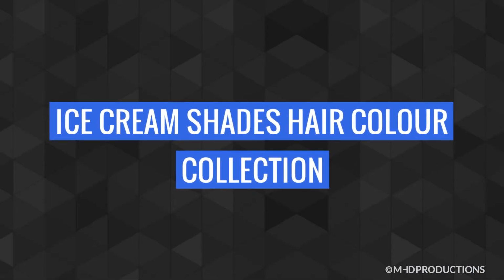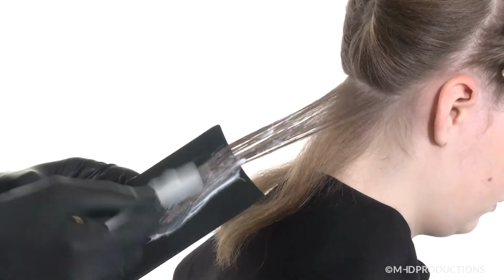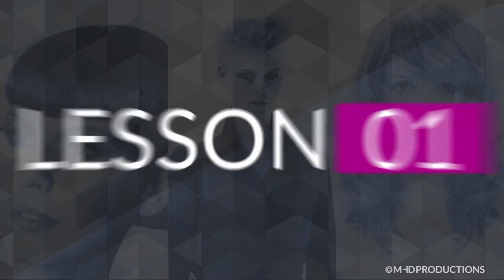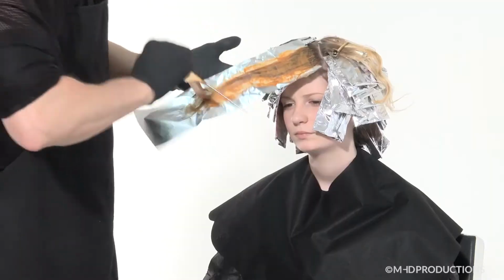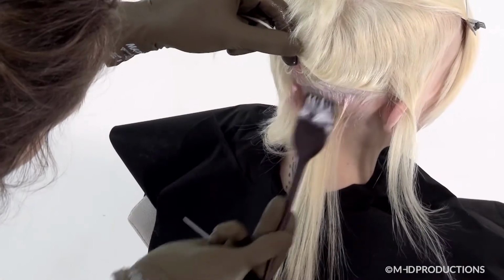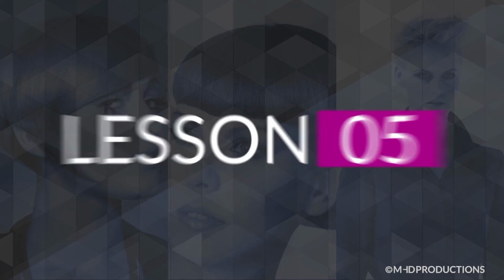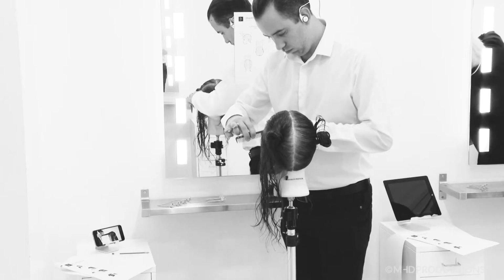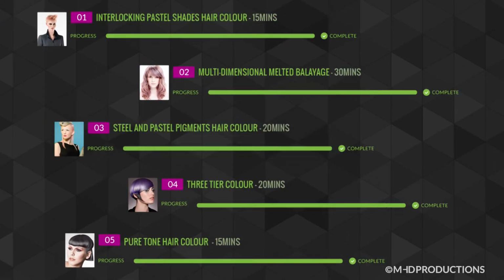Ice Cream Shades Hair Colour Collection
Learn to colour hair with advanced techniques in the Ice Cream Shades Hair Colour online hairdressing course.

This advanced hair colouring course covers a variety of ice-cream inspired shades producing soft, feminine and on-trend colours for female clients of all ages. Over the five lessons of the course, some of the best colourists working today will provide you with expert guidance on colour placement and tint selection to give you the ability to recreate the looks in your salon.

The course begins with a tutorial from Creative Colour Director for La Biosthetique Andrea Bennett from Austria, then moves to Aveda’s Artistic Director and educator in London, Paris-born Bruno Elorrioroz’s beautiful melted balayage. Lesson three introduces the two-time winner of the Colourist of the Year at the Schwarzkopf Hairdressing Awards in Germany, Andreas Kurkowitz. British colouring legend Tracy Hayes, Global Head of Technical Training for Fudge Professional presents lesson four, before one of London’s most in-demand colourists, Bee Dixon concludes the course in lesson five.

On completion, you can download, print and share a CPD Certificate of Recognition.